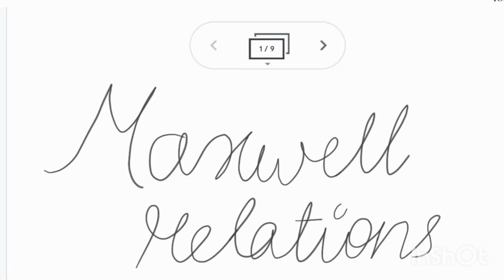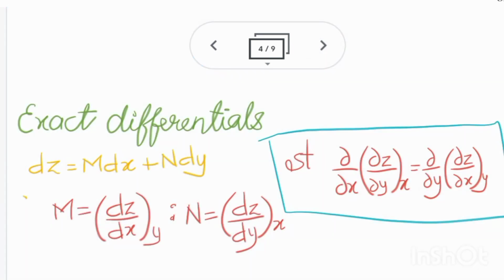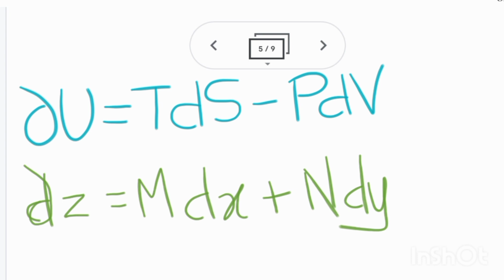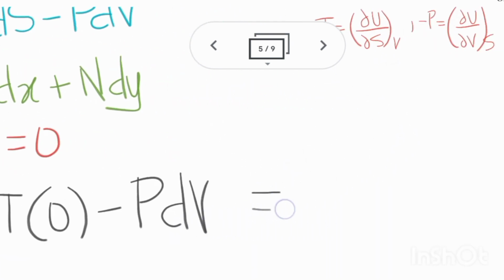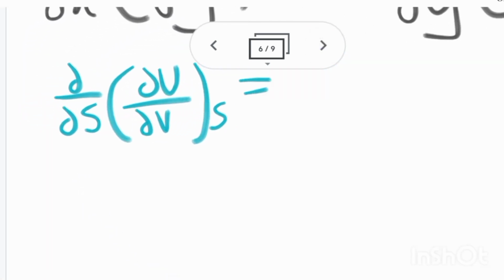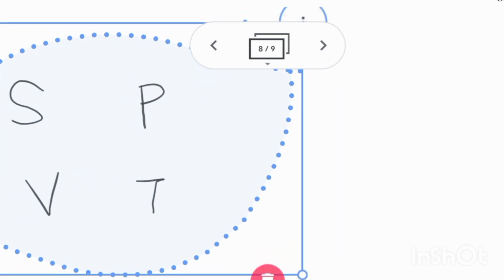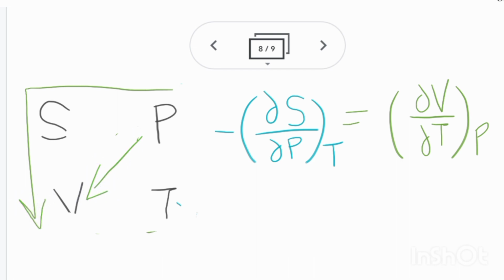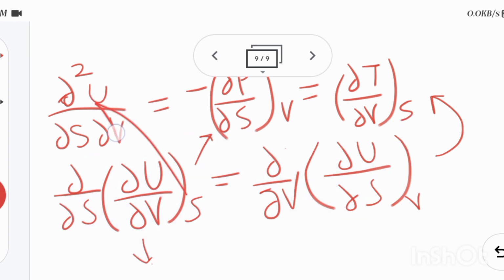Maxwell's Relations Easy derivation & trick in english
This video explains the derivation and trick for competitive examinations.